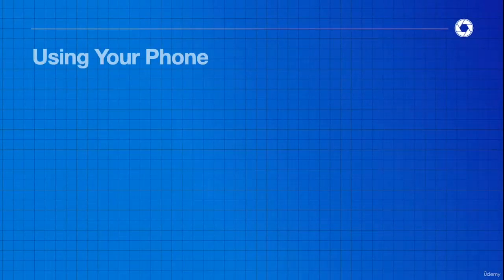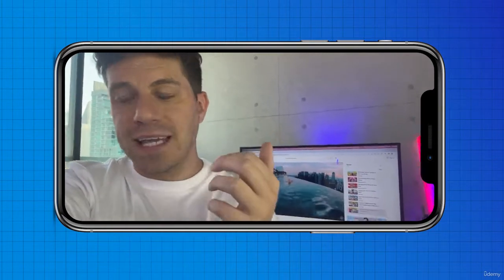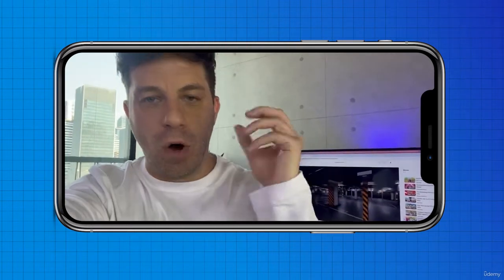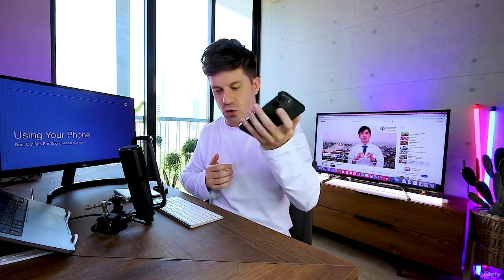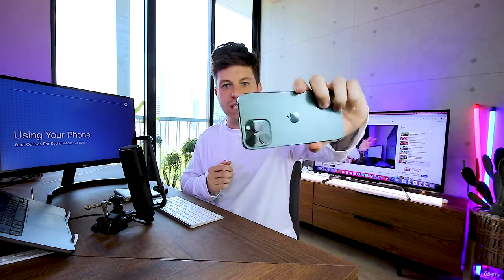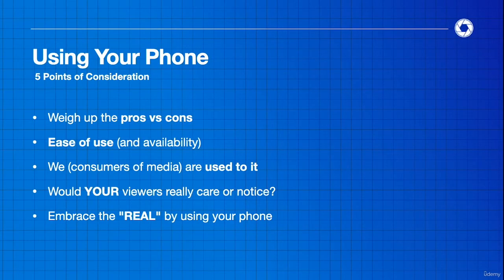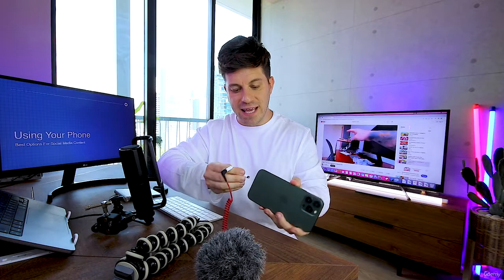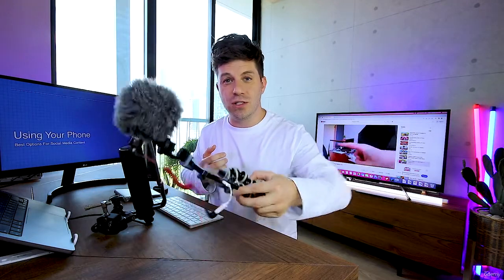Unlocking the Power of Your Smartphone: Creating Captivating Social Media Content